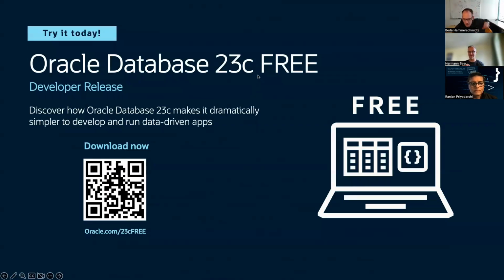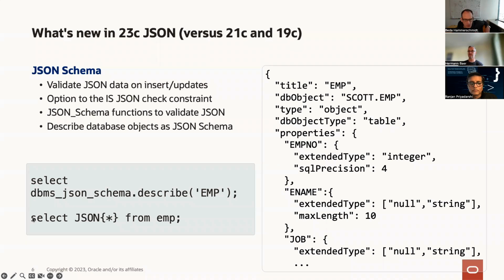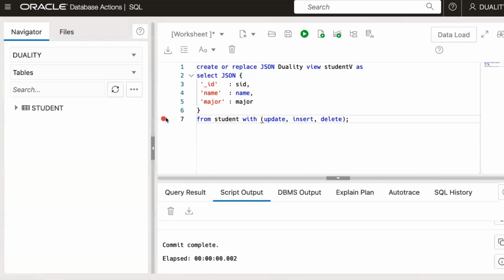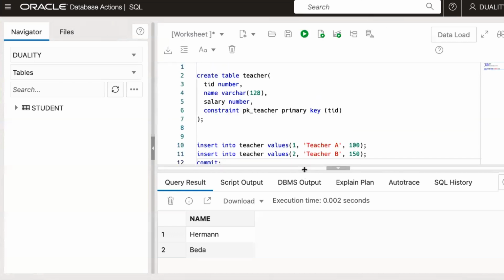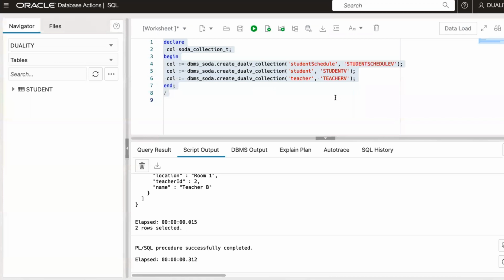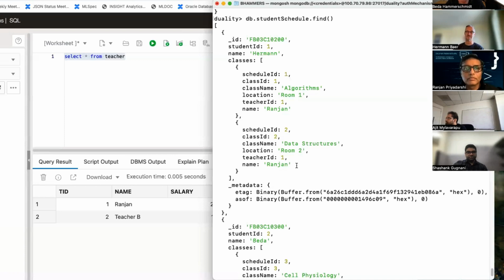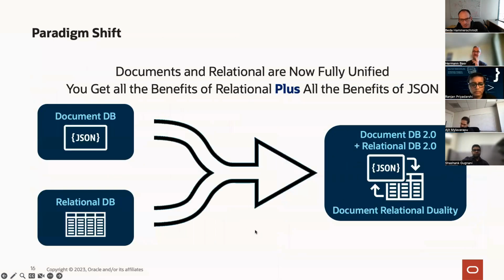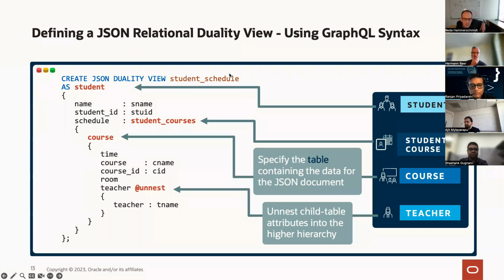JSON Relational Duality Views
This session will focus on the brand new and revolutionary new features in Oracle Database 23cFree: JSON Relational Duality.

00:00 - 00:39 Intro
00:40 - 03:24 Oracle Database 23c Free
03:25 - 10:12 Summary of JSON features in 23c:
03:25 - 05:16 JSON Type
05:17 - 06:20 Multi-Value Index
06:21 - 08:29 JSON Schema
08:30 - 10:02 JSON_Transform
10:03 - 12:22 JSON Relational Duality
12:23 - 13:25 GraphQL
13:26 - 43:45 Live Demo: Student-Teacher-Class
14:50 - 16:33 'Student' Duality view
16:34 - 17:39 Injected 'metadata', 'etag' aand 'asof' fields
17:40 - 18:52 updating JSON Duality views
18:53 - 22:08 optimistic locking, etag mismatch
22:09 - 24:48 other objects for 'teacher' and 'class',
24:50 - 28:48 'schedule' duality View using GraphQL syntax
28:49 - 30:28 querying the 'schedule' Duality view from SQL
30:29 - 32:38 querying using from MongoDB shell
32:39 - 33:24 query and update usign MongoDB Compass
33:25 - 36:33 detecting conflicting updates
36:34 - 39:30 sharing the same value across documents and collections
39:31 - 41:45 Restricting which parts of a document can be changed
41:46 - 43:45 field level updates and value sharing
43:46 - End   Summary and Q&A